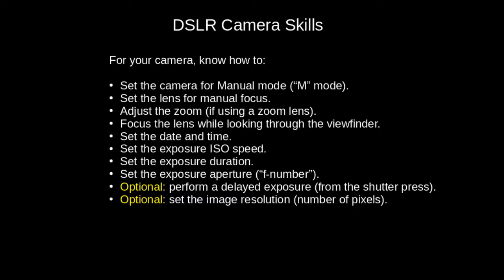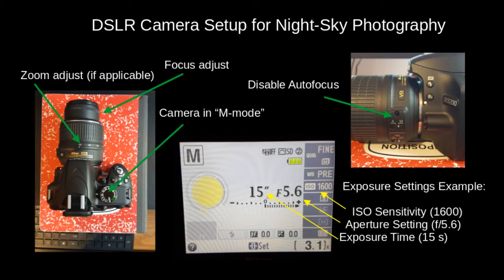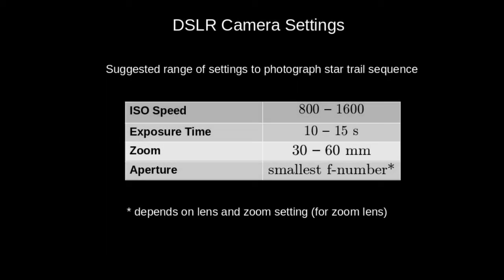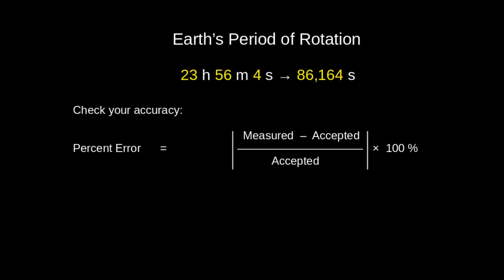Star Trails - Krishna Myneni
In this video Krishna Myneni explains how to setup and photograph stars. He then demonstrates how the photos can be used to measure the Earth's rotation.

This video was created exclusively for STEAMfest.